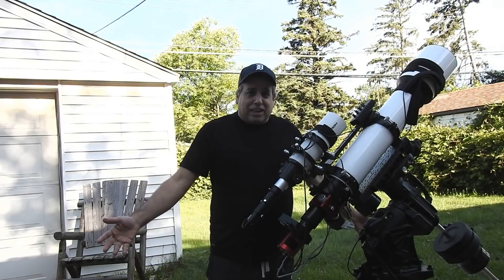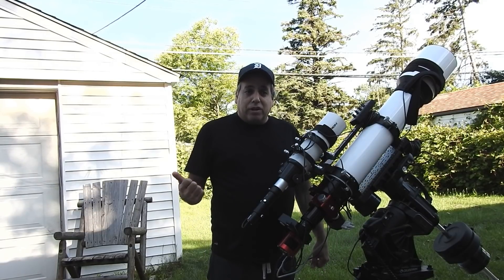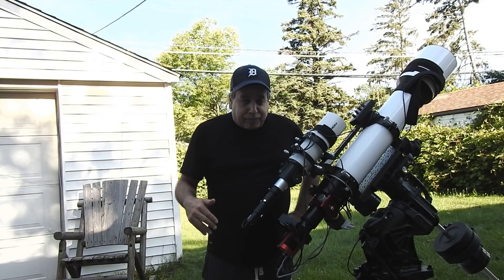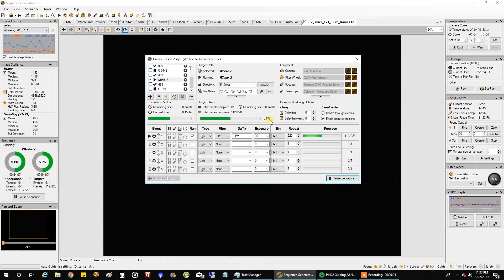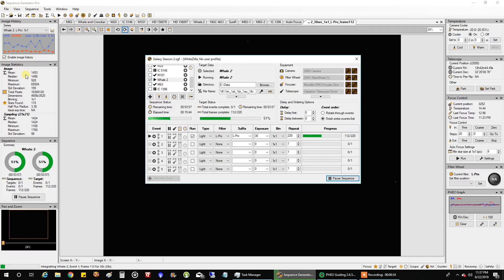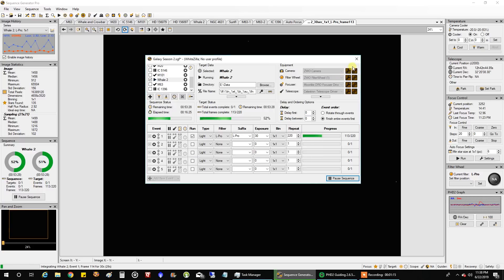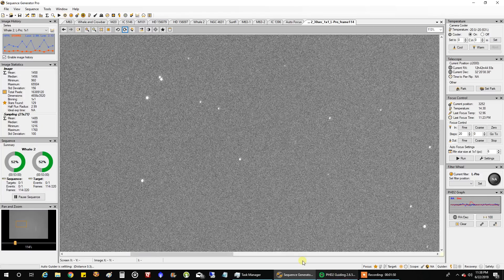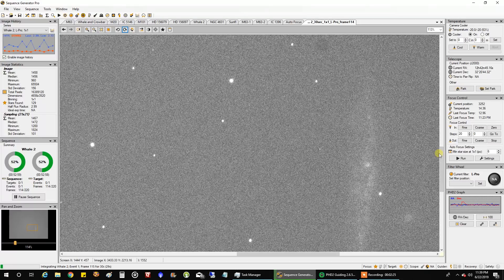Capturing the Whale and Hockey Stick Galaxies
The Whale Galaxy (NGC 4631) is a barred spiral galaxy in the constellation Canes Venatici.  It is estimated to be 30 million light years from Earth.  NGC 4656/57 is a very warped barred spiral galaxy located in the constellation Canes Venatici and is sometimes informally called the Hockey Stick Galaxy or the Crowbar Galaxy.  All of my data was captured on the west side of the meridian.  I was worried these galaxies might go away before clear skies came back, but I finally finished.  Here is more info on the hardware and software:

Target:
Whale and Hockey Stick Galaxies

Mount:
Celestron CGX

Polar Alignment:
QHYCCD PoleMaster

Imaging Camera:
ZWO ASI1600MM-Cool

Frames:

Optolong L-Pro: 502x30" (gain: 75, offset: 15)
Astronomik Red: 100x30" (gain: 75, offset: 15)
Astronomik Green: 100x30" (gain: 75, offset: 15)
Astronomik Blue: 95x30" (gain: 75, offset: 15)

Guide scope:
Orion ST80

Guide Camera:
Lodestar X2

Guide Software:
PHD2

Stacking software:
PixInsight

Post Processing:
PixInsight, PhotoShop